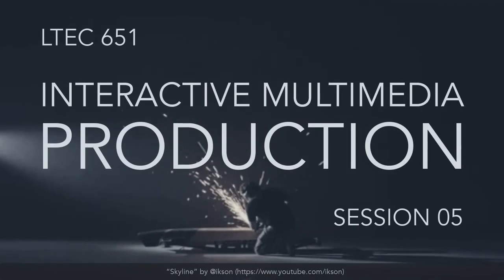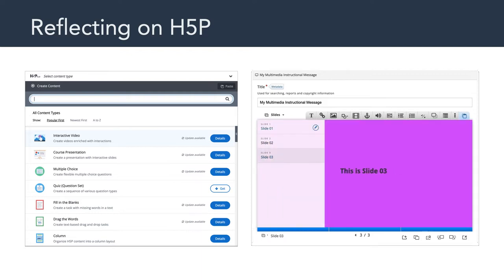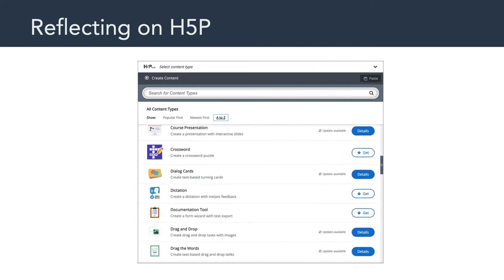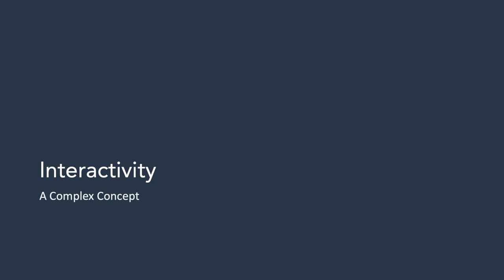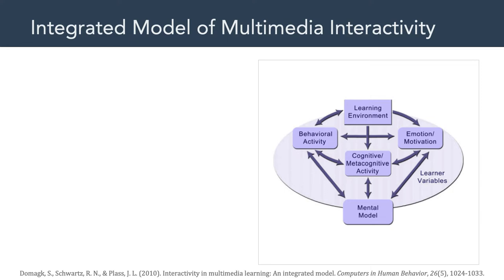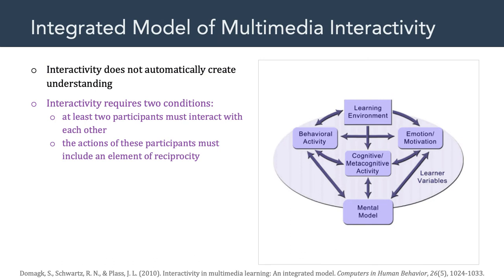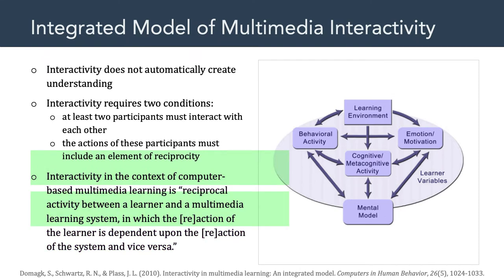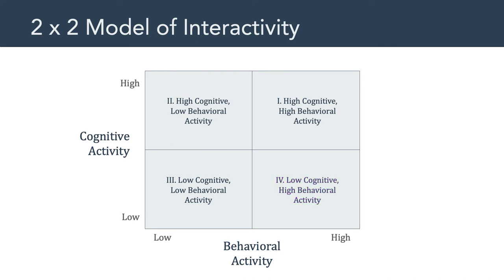LTEC 651: Interactive Multimedia Production (Session 05)